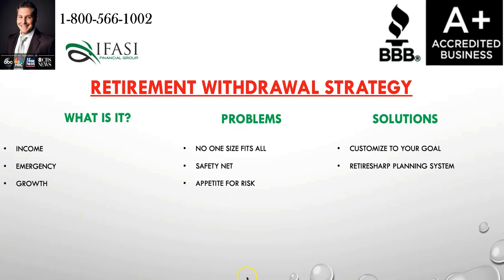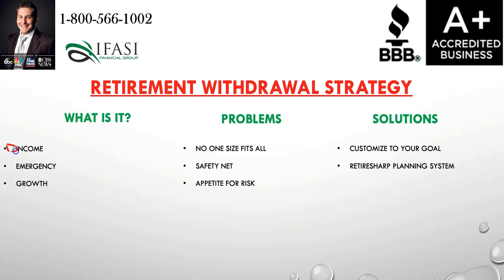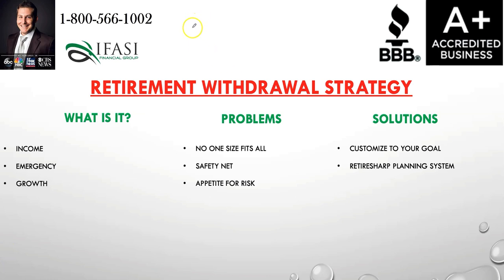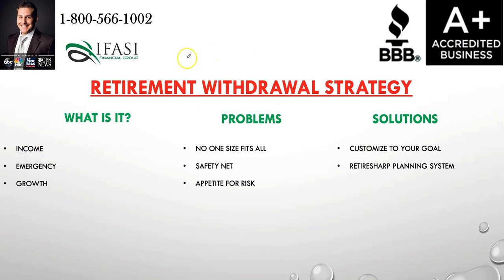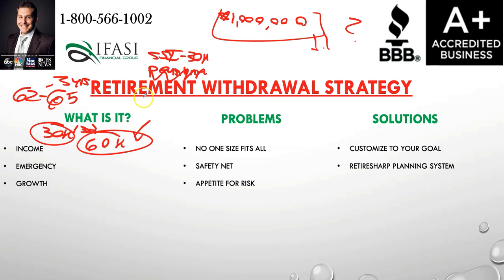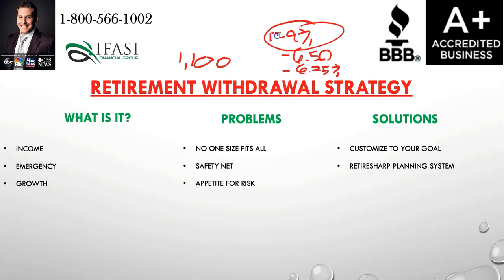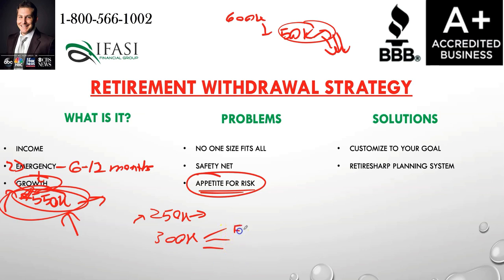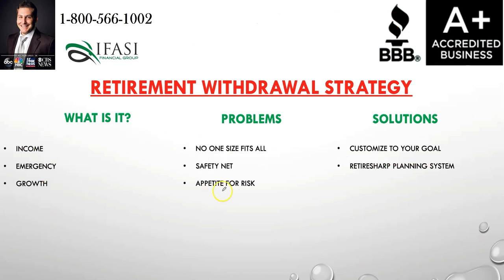Retirement Withdrawal Strategy - What is the Best Retirement Withdrawal Strategy?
What is a retirement withdrawal strategy – What are retirement withdrawal strategies? 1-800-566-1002 . What is the best type of retirement withdrawal strategy and learn how you can avoid the most common mistakes that individuals have made when looking to set up a retirement withdrawal strategy?

Actions of retirement withdrawal strategies

Retirement withdrawal strategies are a difficult point, one day you feel good concerning it as you will certainly be kicking back, lastly, and a few days ago you feel stressed concerning your finances. Yet people who prepare for their retired life ahead of time may have little or nothing to fret.

Retirement withdrawal strategy preparation is a continuous procedure, and also you would have to try to visualize points. Although, no one can anticipate everything and also it will certainly be better to try to be close sufficient can do some advantage.

Many individuals are also frightened to retire because they are worried about exactly how things will certainly go when they cut that revenue off. Nevertheless, retired life planning is not a difficult scientific research and also following these 7 steps may allow you protected future.

Retirement withdrawal strategies - Examine your monetary circumstance
First off, make an inventory of all your present possessions, obligations, revenues and also costs. You can sit with your retired life planner and also make a quote of what your obligations as well as expenses would be. When you have actually retired, some costs may remain the exact same, like groceries and also insurance policy, as well as others.

- Calculate the value of your possessions as well as Liabilities
- Know what you want

Most of us desire a lot that we confuse ourselves with a lot of points. Compose the checklist of the important things you assume must remain in your way of life after your retirement. Think about whatever that might also seem little to you to make sure that you would be gotten ready for it.
Are you familiar with how much cash would certainly you need to retire and live pleasantly?

Capital Planning

Present value is considerable for your retirement planning. It is the quantity of money you need in your account today to plan as well as save for your future. Many people work with their economic consultants or their retired life coordinators and also make individual retirement accounts to get ready for their retired life. You can do so while planning previously as well as after retirement.
Withdrawal Planning Prior To Retired Life
It is virtually difficult to begin any type of retired life planning without budgeting. Your spending plan is a crucial part of your cash flow preparation for both prior to as well as during retirement. It is a crucial evaluation that a person ought to necessarily do to identify how much cash money is required to maintain the way of life you and your household is used to living.
When your spending plan remains in area, it must be reviewed yearly to figure out if the addition as well as reductions are changing the scheduled budget plan or if any other adjustments are needed. A budget plan will certainly additionally assist to safeguard your long-term and also retirement savings.
Allow's face it, unexpected monetary problems can develop anytime, as well as it's hard to avoid them as well. So, it's always a good idea if we have some cost savings to aid you in your inescapable requirements.

retirement withdrawal strategy annuities
retirement withdrawal strategy income
retirement withdrawal strategy explained
retirement withdrawal strategy reviews
retirement withdrawal strategy evaluation
What is fixed retirement withdrawal strategy vs a variable retirement withdrawal strategy